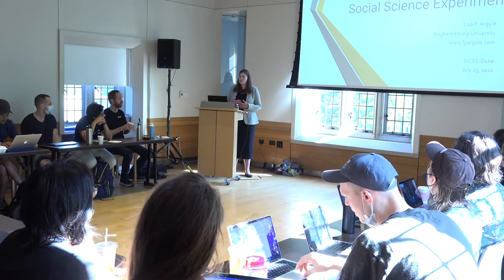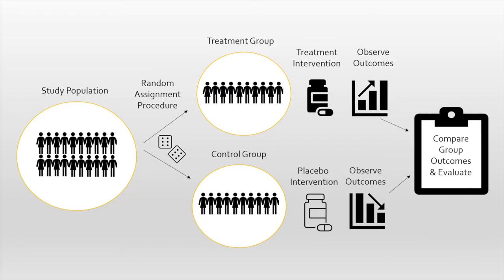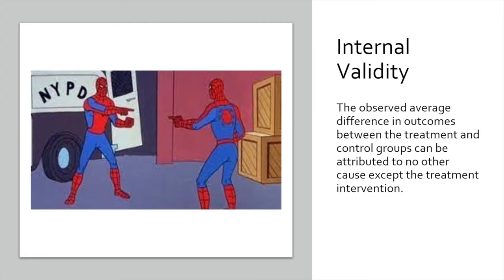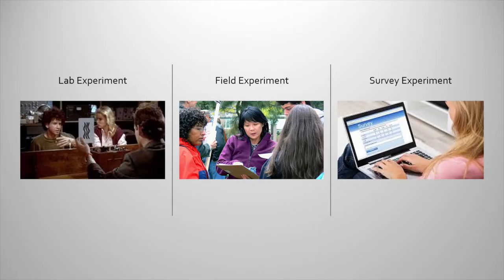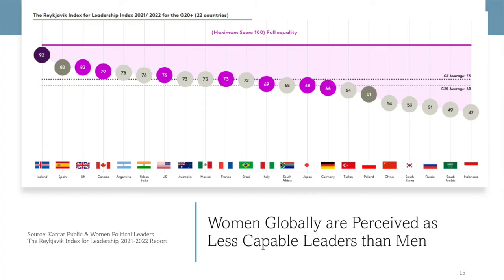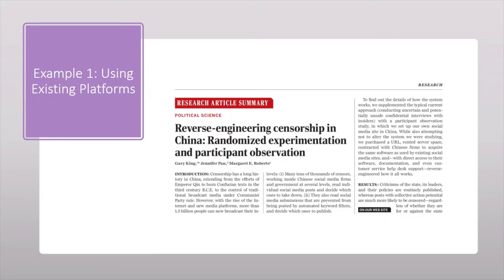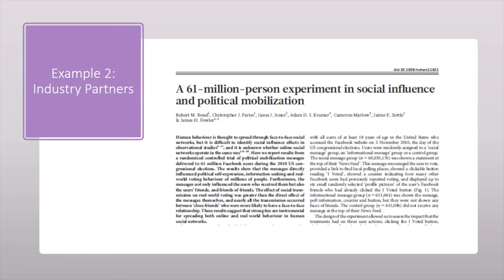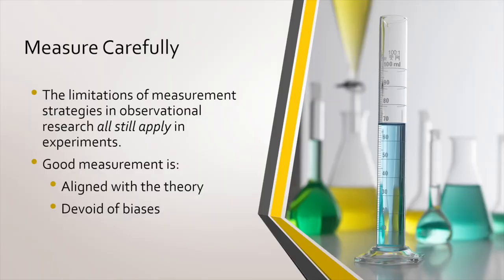Computational Advances in Social Science Experiments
Dr. Lisa Argyle, Assistant Professor of Political Science at Brigham Young University,  talks about how experiments can be advanced using computational methods.